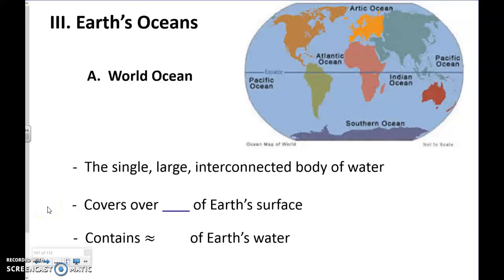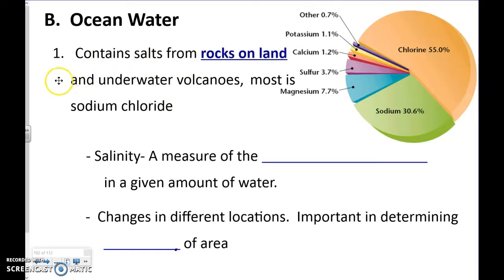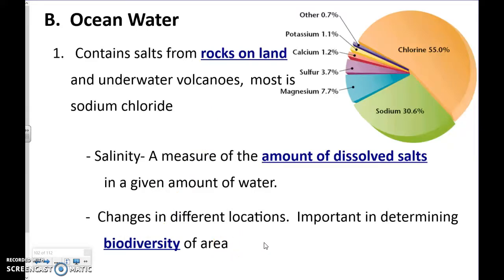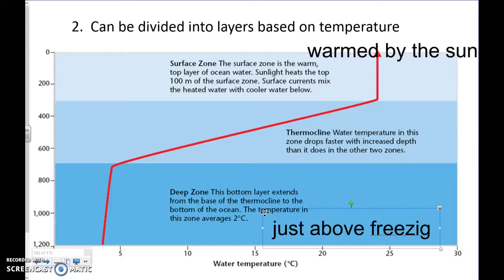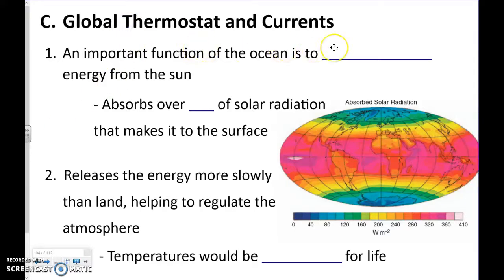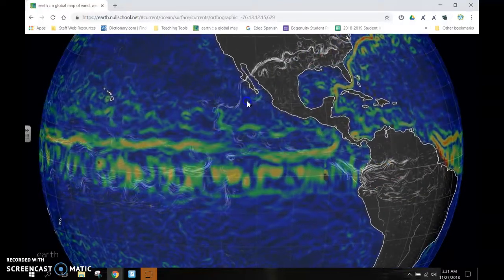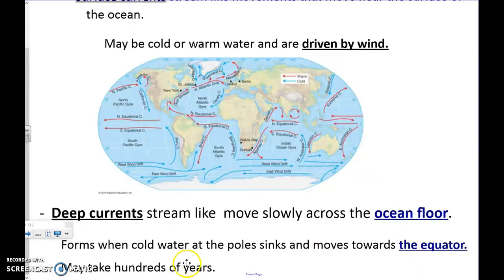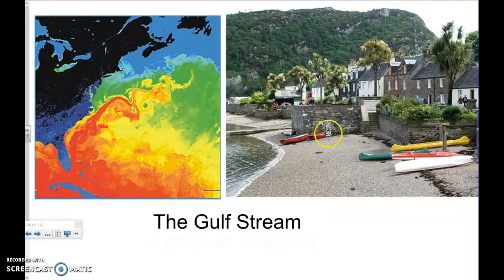Unit 3 Section 3 Notes Part III